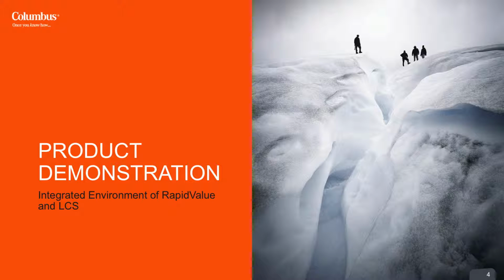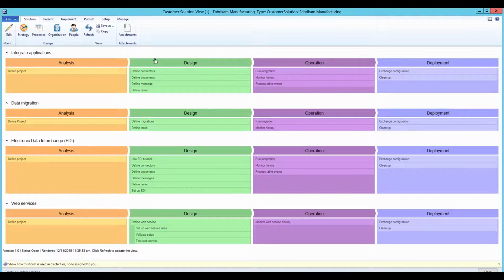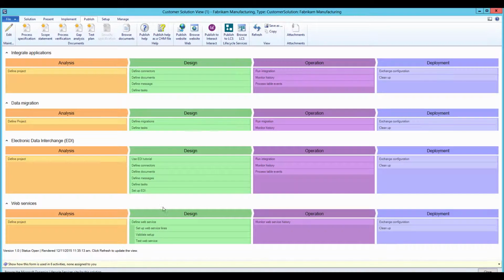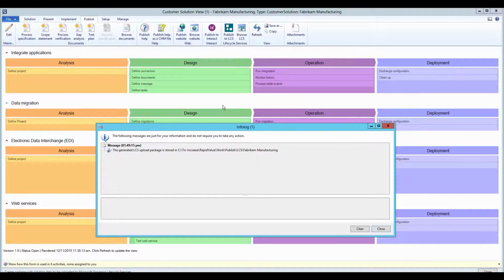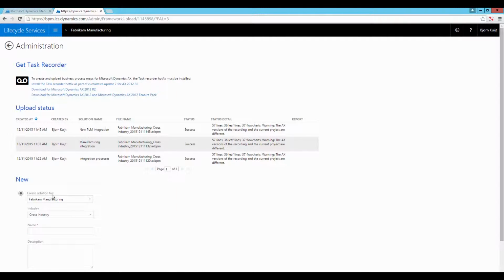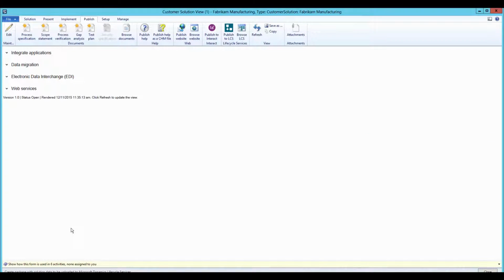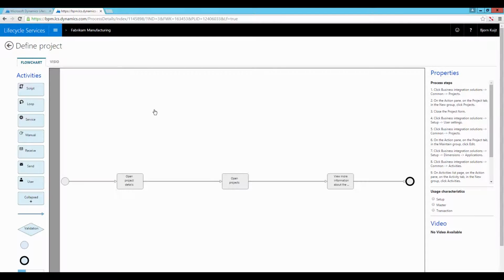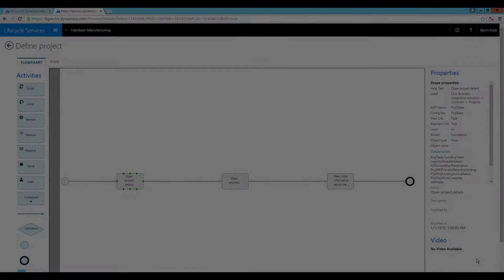Columbus RapidValue BPM Integrating with Microsoft LCS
This video shows how Columbus RapidValue BPM integrates with Microsoft Dynamics Lifecycle Services (LCS). Both are designed to facilitate successful implementations of Microsoft Dynamics AX. Our recommendation is to combine these two very different tools and use the most advanced capabilities of each to ensure low-risk, efficient, high-value implementations. Together, RapidValue and LCS powerfully support virtually every aspect of an ERP implementation. Better Together.